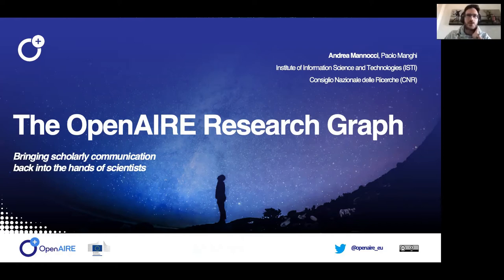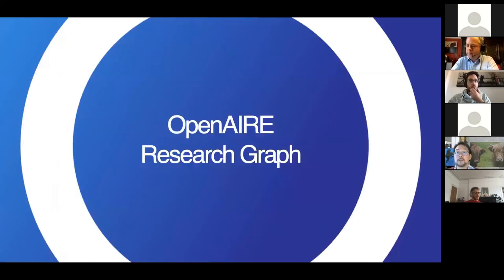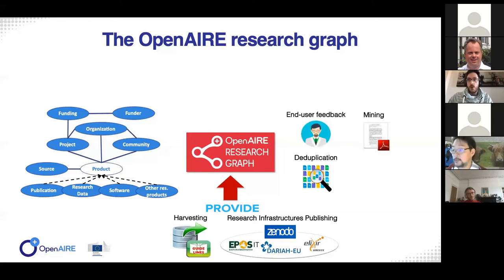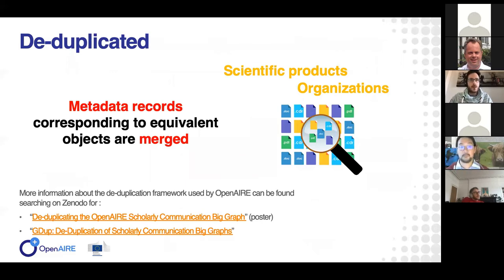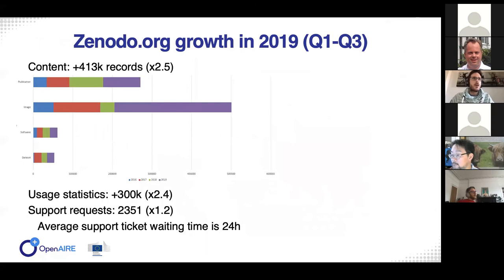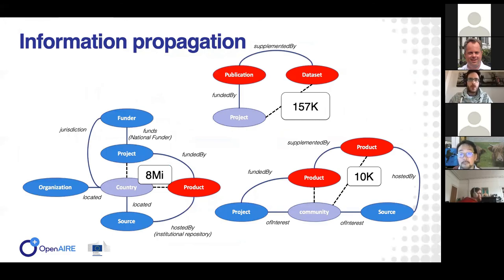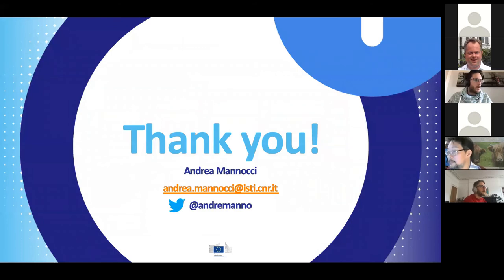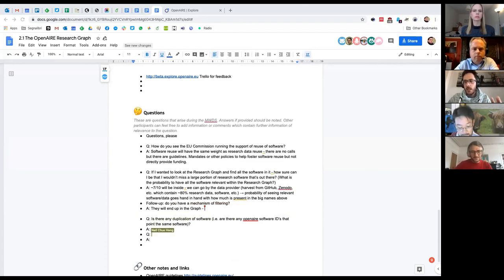The OpenAIRE Research Graph - CW20 Mini-workshop 2.1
Mini-workshop 2.1: The OpenAIRE Research Graph by Andrea Mannocci on 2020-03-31